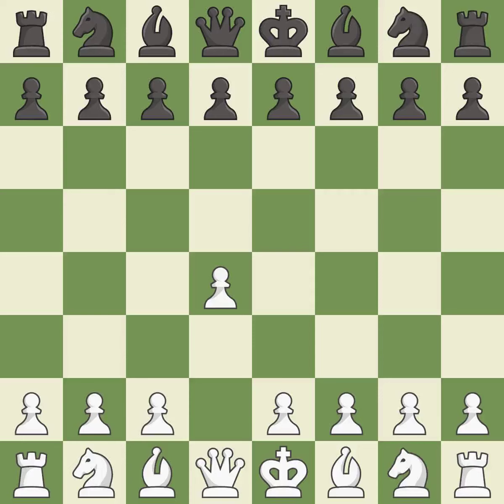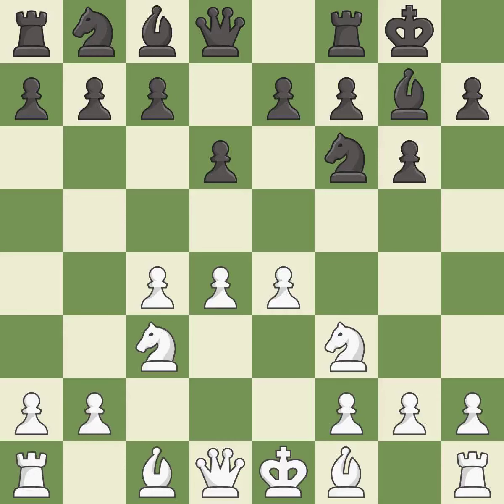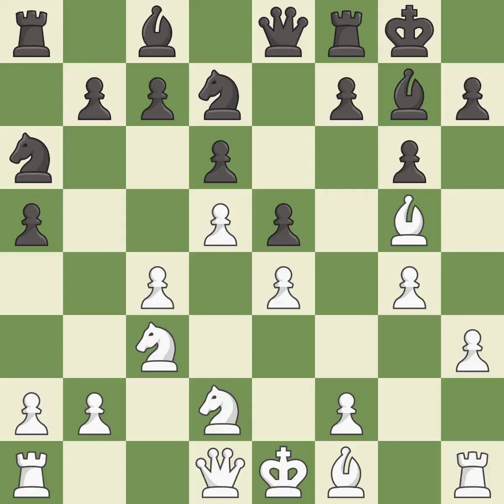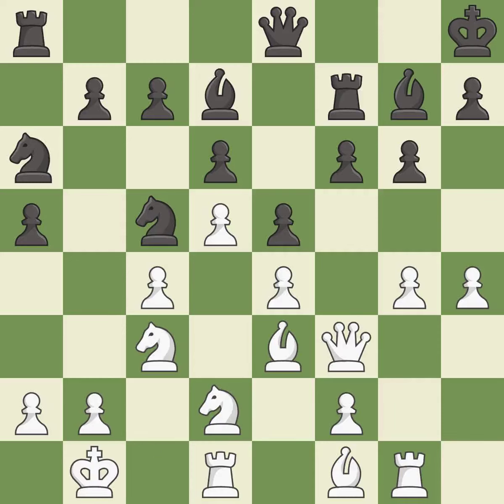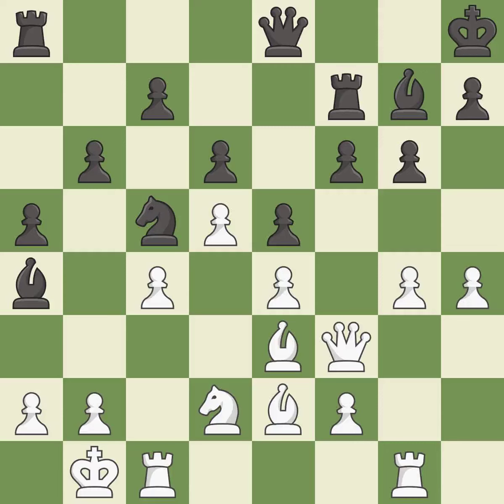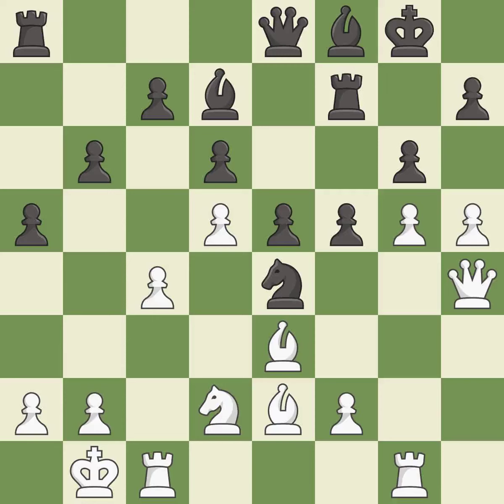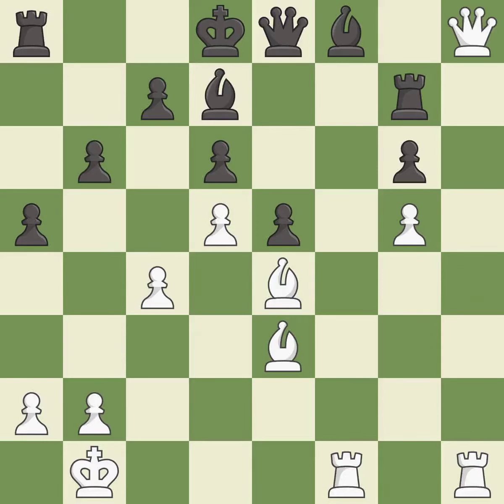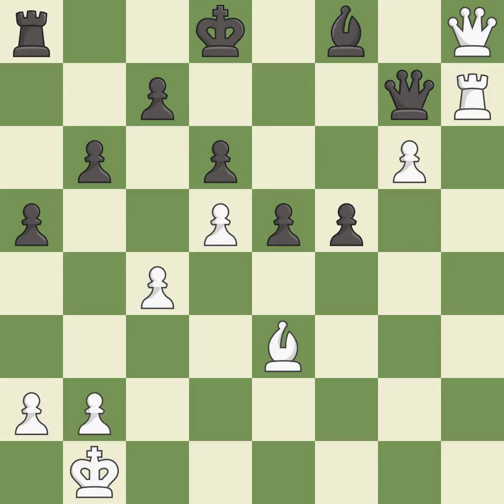White Sethuraman, S.,Black Le Quang, K.,King's Indian Defense: Normal Variation, 4.e4 d6 5.Nf3 O-O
White Sethuraman, S.,Black Le Quang, K.,King's Indian Defense: Normal Variation, 4.e4 d6 5.Nf3 O-O 6.h3 e5 7.d5 a5